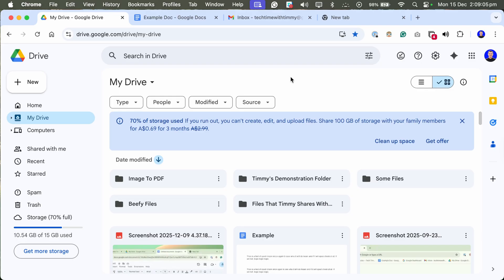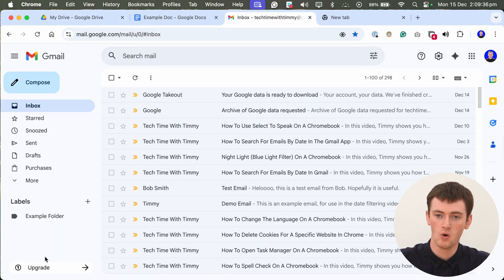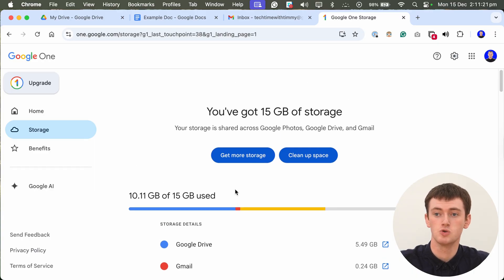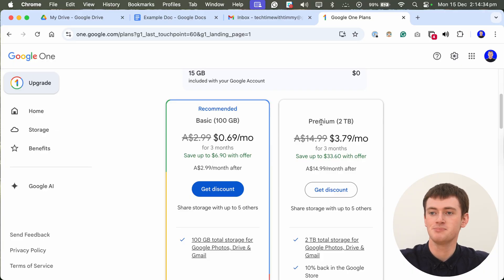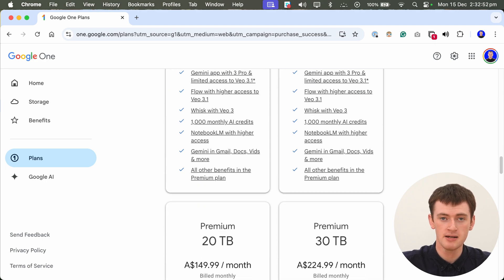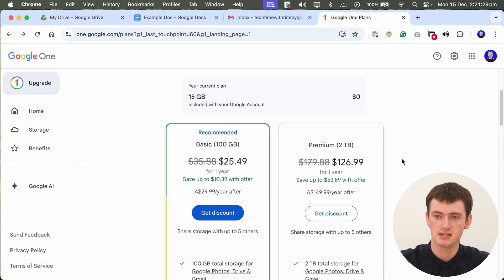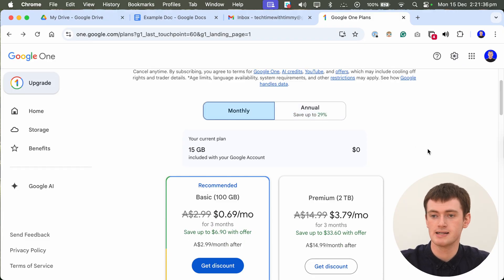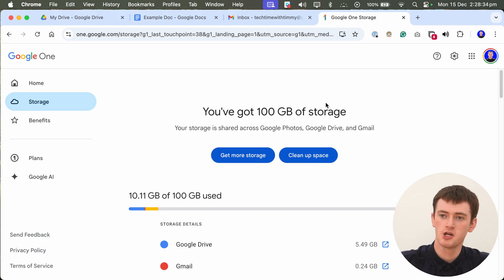How To Upgrade Your Google Storage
In this video, Timmy shows you how to upgrade your account to get more Google storage to use across Google Drive, Google Photos, Gmail, and all other Google services.

You can always try to reduce how much storage you're using, but ultimately the easiest and best option is often to just pay for more storage, and move on with your life.

Table of contents:
00:00:00 Intro
00:01:03 Upgrade Buttons
00:01:51 Buy More Storage
00:03:09 Storage Plans
00:07:46 Sign Up
00:09:34 What Happens Now?
00:10:45 Share Your Storage
00:11:11 See You Next Time